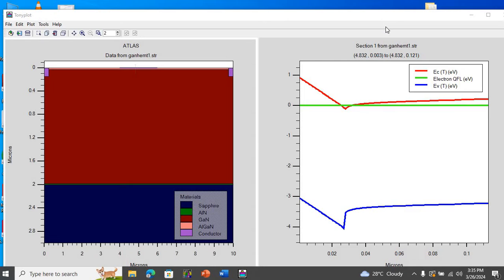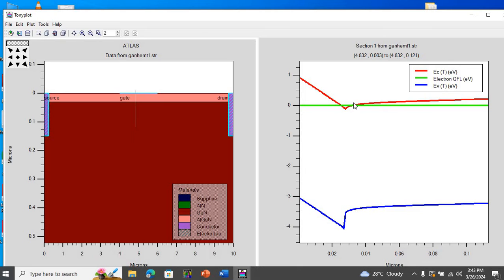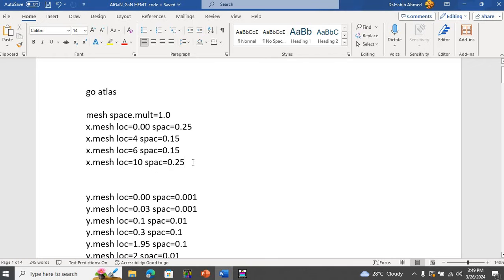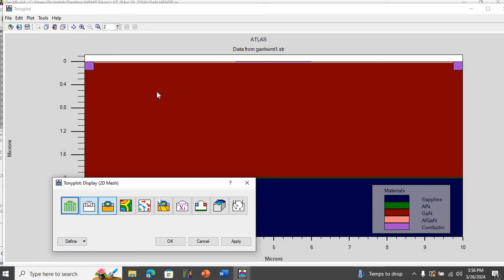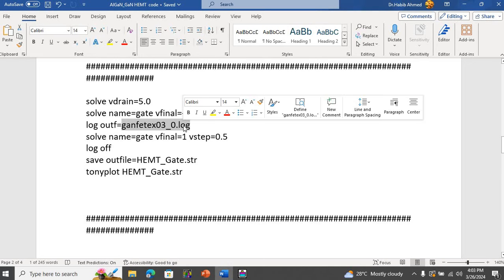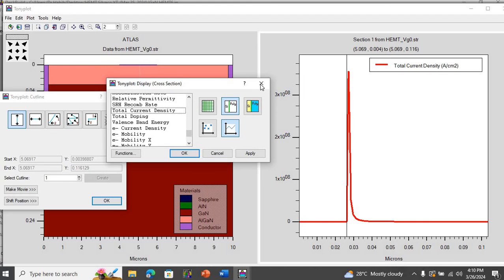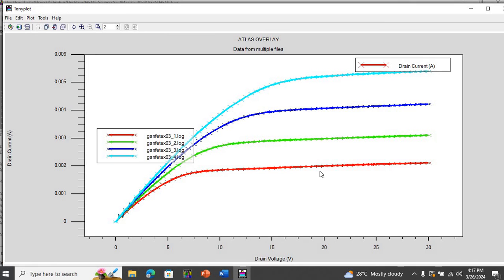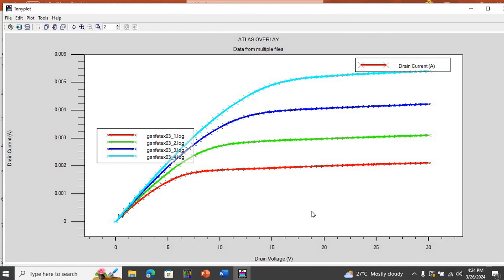Simulate AlGaN/GaN HEMTs with Silvaco TCAD: Efficient High-Power Electronics 🚀💻⚡️🔋💥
🔬🔍 Prepare to embark on an enlightening journey into the realm of semiconductor device simulations with our comprehensive YouTube tutorial on performing Silvaco TCAD simulations of AlGaN on GaN HEMT! 🎥 Dive deep into the intricacies of this advanced technology and expand your knowledge of High Electron Mobility Transistors (HEMTs) based on AlGaN/GaN materials. 🌐🔬

In this captivating exploration, we unravel the secrets of AlGaN/GaN HEMTs, shedding light on their potential applications and performance characteristics. 🚀💡 Join us as we navigate through the simulation process, providing you with step-by-step guidance to master the art of Silvaco TCAD simulations in the context of AlGaN on GaN HEMTs.

Whether you're an aspiring semiconductor engineer, a seasoned researcher, or simply curious about cutting-edge electronics, this tutorial offers invaluable insights into the world of semiconductor device simulations. 📊🧠 Don't miss out on this opportunity to enhance your understanding and expertise in this exciting field!